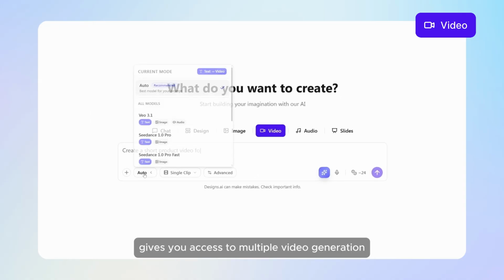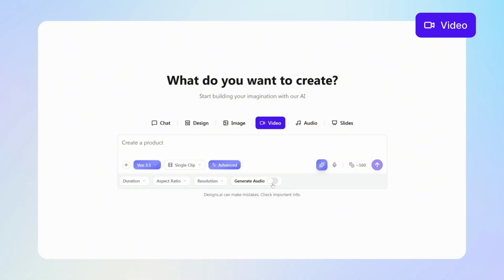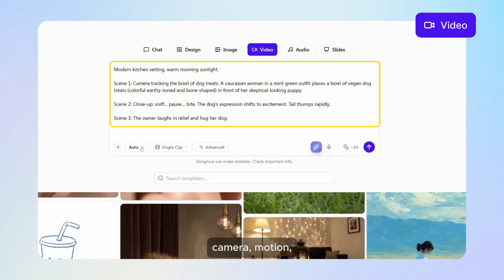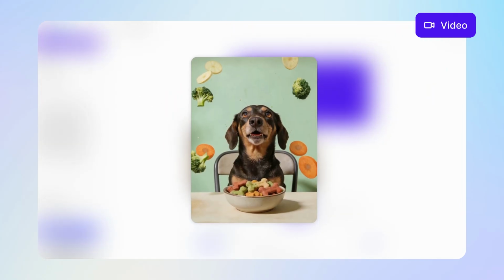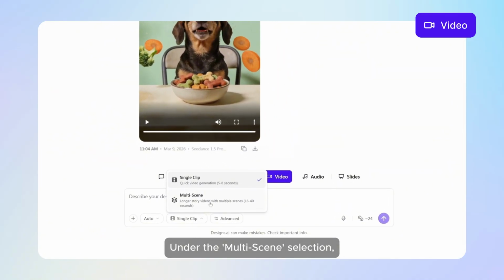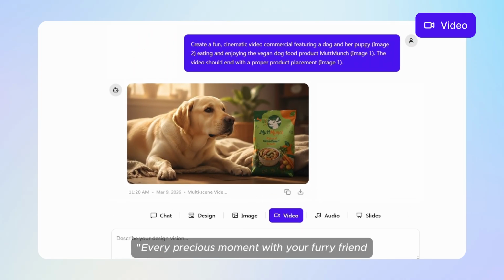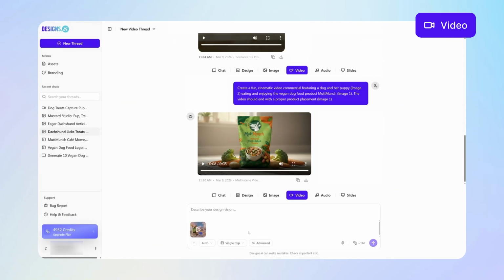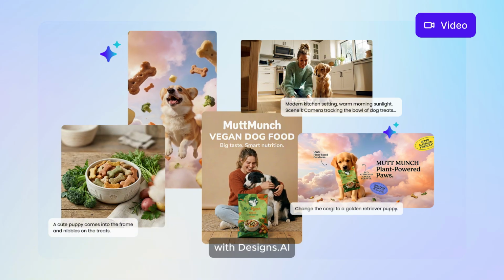🎥 Master the Video Feature on Designs.ai. Step-by-Step Guide!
Want to create professional videos in minutes? This tutorial shows you how to use the Video feature on Designs.ai to bring your ideas to life whether it's for social media, promotions, or personal projects!

We’ll walk you through each step, from the basics to advanced techniques, helping you create stunning videos with ease. Unlock endless creative possibilities and start designing your videos with just a few clicks!

for more info!